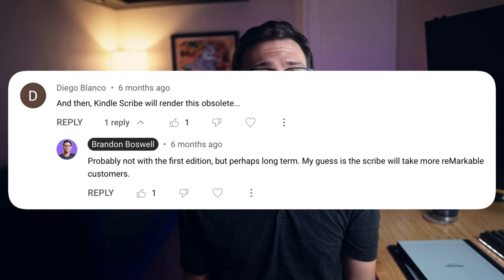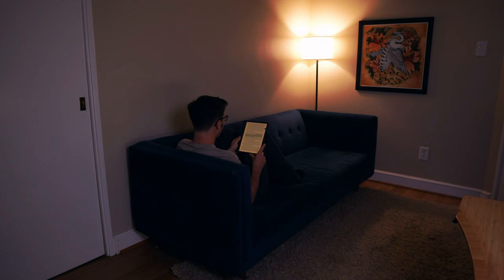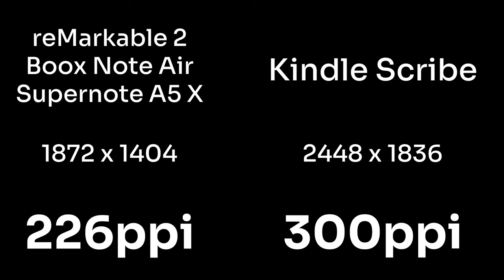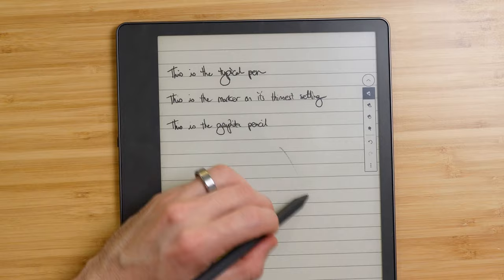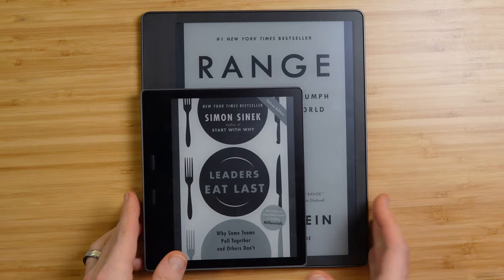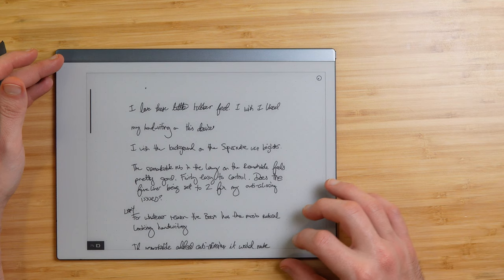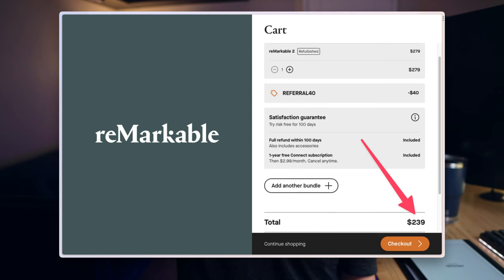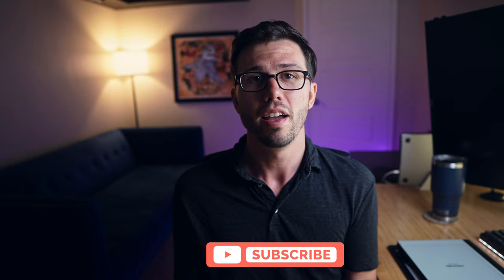Has my opinion on the Kindle Scribe changed? (6 Month Review)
When the Kindle Scribe was released in November 2022 there was a ton of excitement for Amazon entering into the e-Ink tablet space, but at the time of release it's software was not on par with the Boox, reMarkable or SuperNote devices. Now 6 months later, Amazon has released their first update for the device and I think now it is time to give it a proper review. How does it stack up against the Boox, reMarkable & SuperNote devices and who might get good value from the device?

📶 Next Steps
1. Check out 🔎 Finding Focus, the email newsletter where I share my reflections from the past week to improve your focus and creativity.
2. We've got a bunch of people from all areas, but we don't have you... 🎉 You should join and come hang out
3. Your support encourages me to continue making things and sharing them with the world. You also get a bunch of useful Digital Assets.

00:00 Kindle Scribe Review
00:27 Hardware
01:24 Hardware Conclusion
01:33 Premium Pen
02:22 Writing Look & Feel
03:12 Brushes and Pens
04:57 Focus & Productivity
05:57 Professional Tools
06:38 Wish List
07:15 Value
09:12 Outro

🎵 Artist Attribution
"Remember"